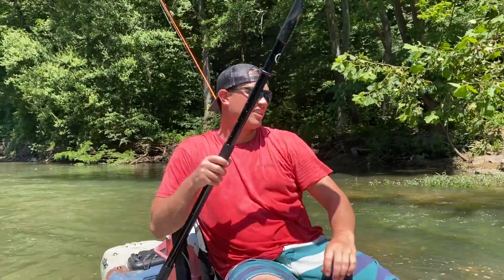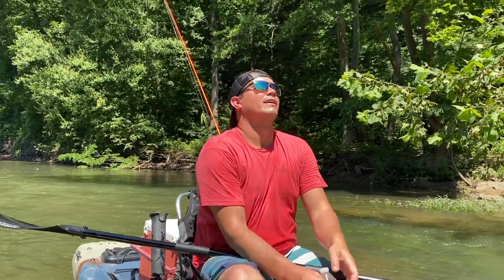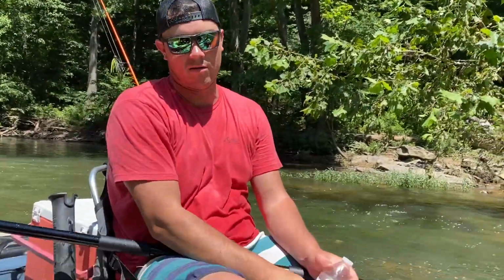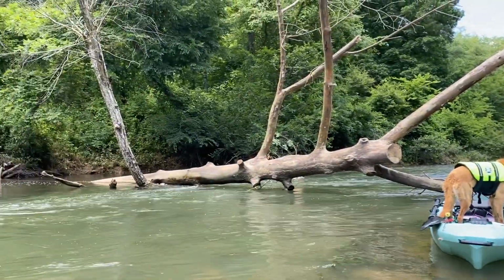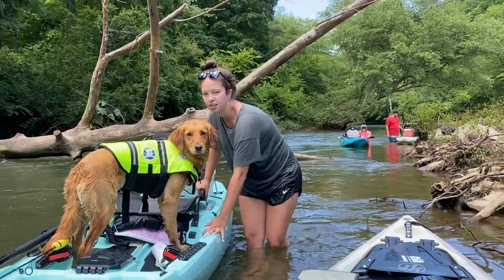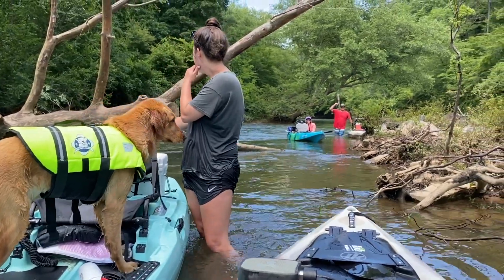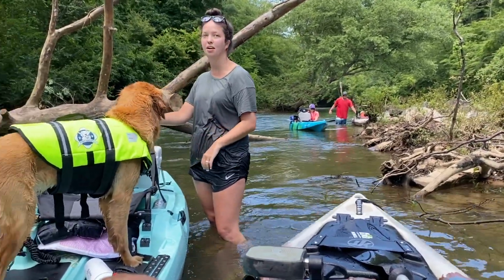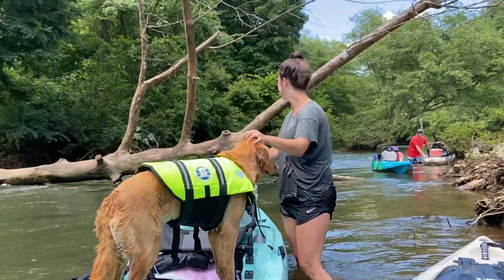Cadron Creek / Kayak Fly Fishing / We Flipped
We take on the Cadron Creek 65 to 285 (10 Miles)
Greenbrier, Arkansas

The water level was at 2.61 Ft ⬅️ (Good)

This is a beautiful stretch of water and only 2 places that are of any issue (see video)

Couple of Mistakes ⬇️

Bringing Cardi Melardi 😱 ✅

Broke Fly Rod ✅

Lj flips (loses gear)✅

Misti flips ✅

Legitness ⬇️

Ton of fish ✅

Beautiful scenery ✅

Cautions ⬇️

Big Rock (Midway)

Giant Tree (Must get out)

I talk about these points within the video!

Great float, great friends, great memories! 💯

Cardi floated 7 out of the 10 Miles 😂

Where should I float next? ⬅️

Music